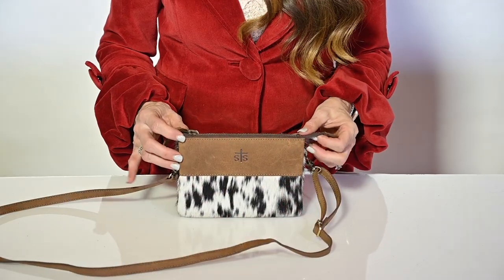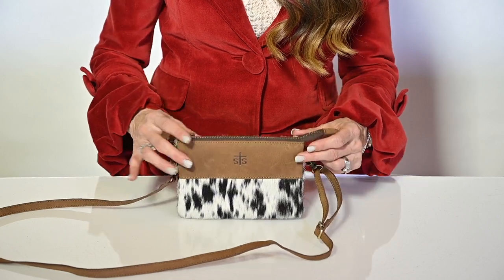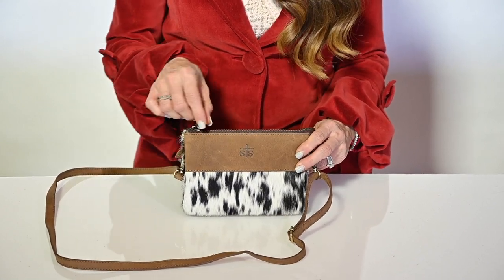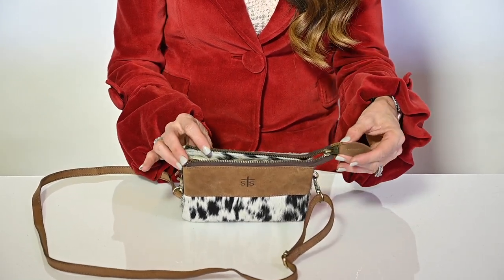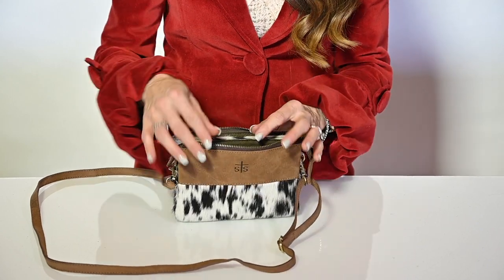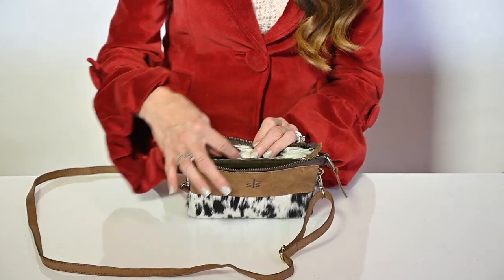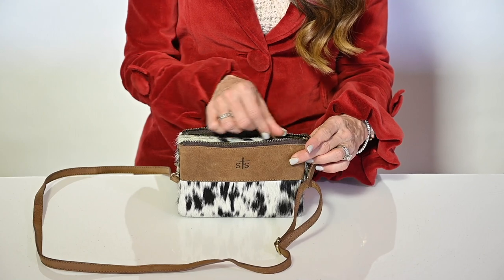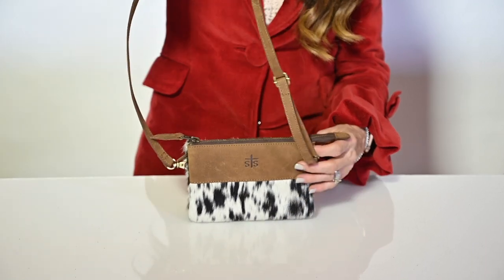Cowhide Mia Purse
The Cowhide Mia Purse is a classic from STS Ranchwear with hair on hide and genuine leather giving you a touch of Western style.

Features

Genuine hair on hide and full grain leather
Zip top closure with YKK zipper
Adjustable and removable leather strap
2 main interior compartments
1 zip closure compartment
Card slots
7" W x 5" H x 2" D

Please note hair on hide is a natural product and will wear under normal conditions. Each product may vary slightly in shading, hair length and color making each item a unique product. This product comes in assorted colors only and specific color requests cannot be accommodated.